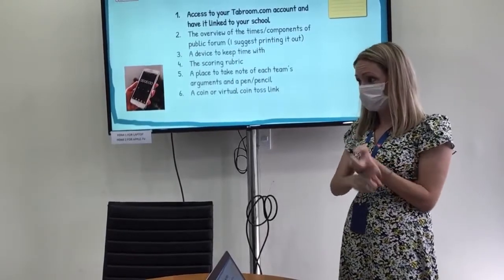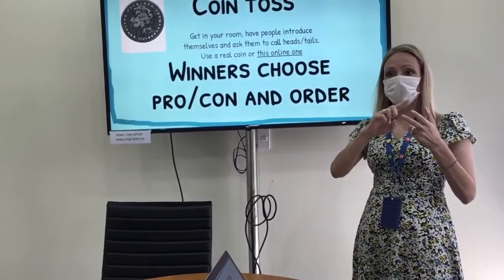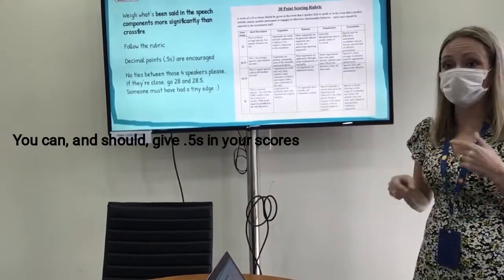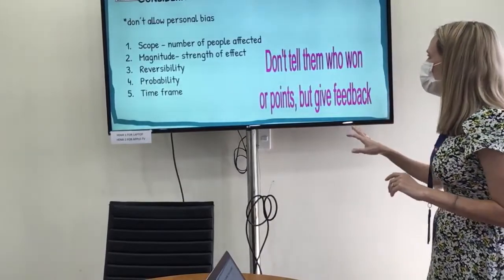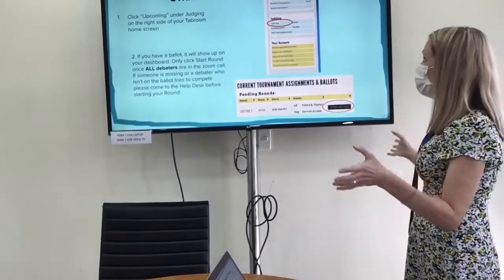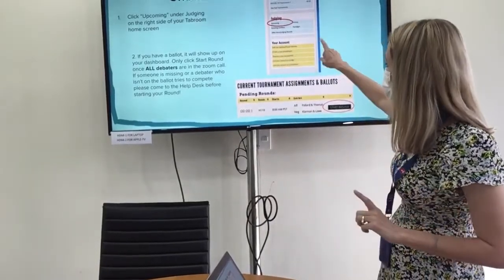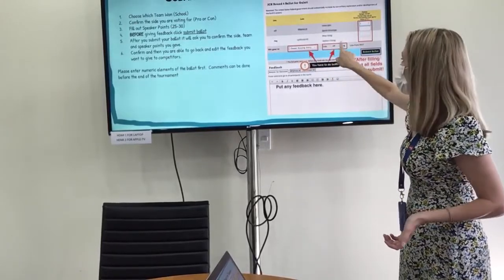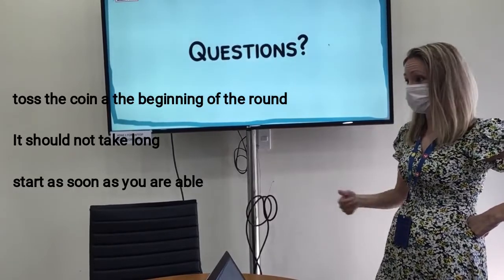Judge training NSDA VN